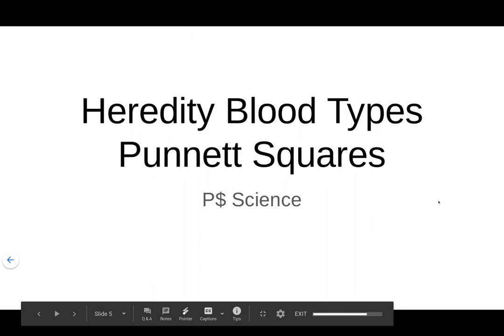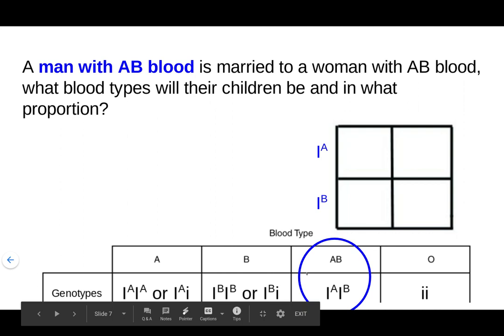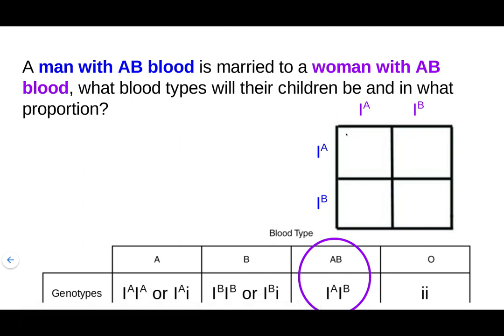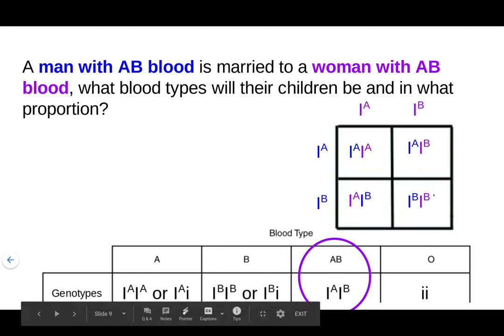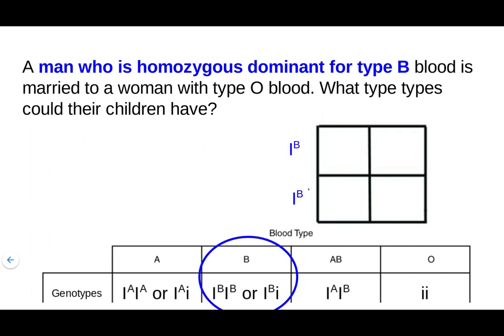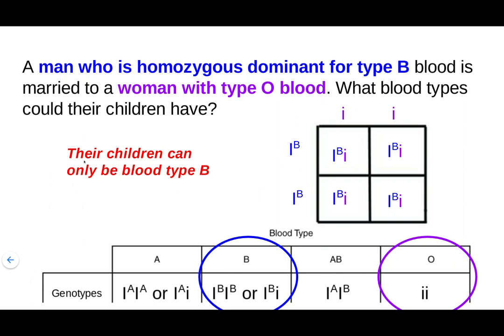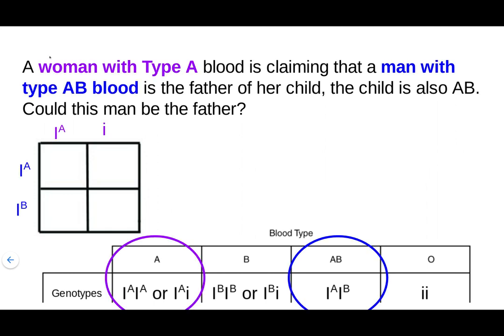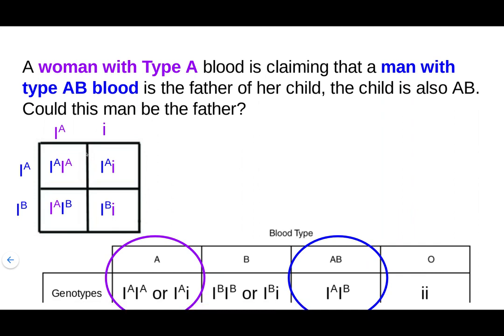Blood Type Punnett Squares